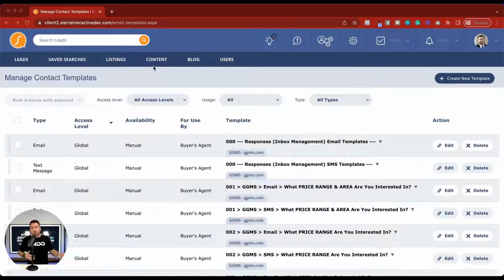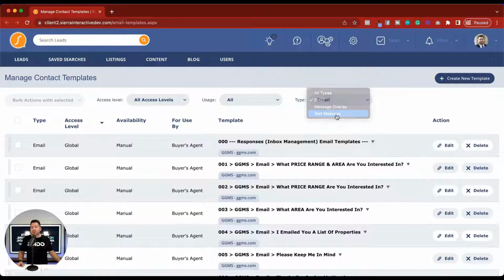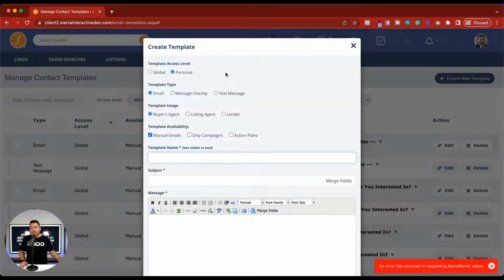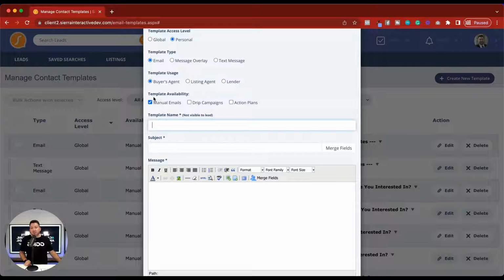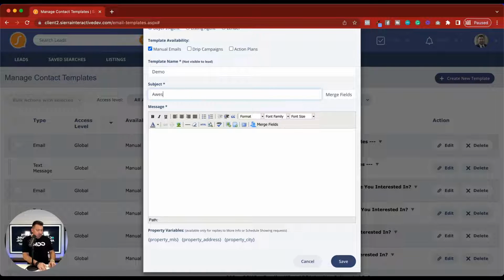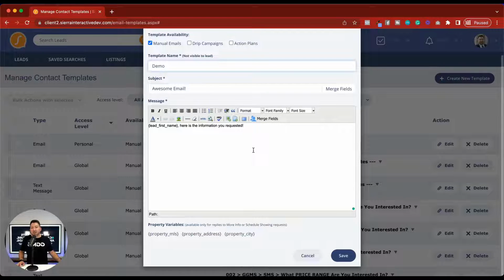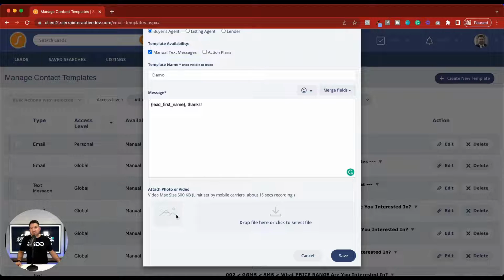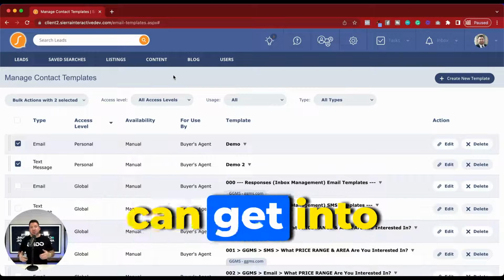How to Create and Manage Contact Templates in Sierra Interactive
This is a video about How to Create and Manage Contact Templates in Sierra Interactive! In this video, we're going to show you how to make contact templates inside Sierra Interactive. Contact templates are a super powerful feature that allows you to save texts and emails that you find yourself sending frequently as a template. If you're a GGMS user, you have over 175 contact templates preloaded into your account so that you can get into action right away. If not, this video is going to show you how to make one on your own.

00:00 Intro
00:21 Navigate to Contact Templates in Sierra Interactive
00:42 Creating a Contact Template in Sierra Interactive
01:19 Creating an Email Contact Template in Sierra Interactive
01:49 Creating a Text Message Contact Template in Sierra Interactive
02:15 Outro

Our mission at GGMS, Gallagher Group Marketing Suite, is to help real estate agents capture, nurture, and convert leads.